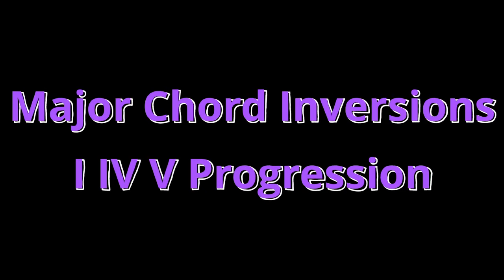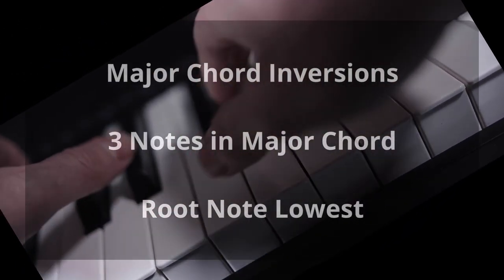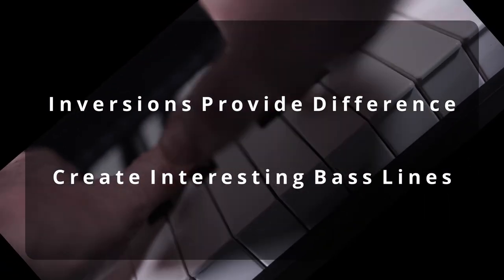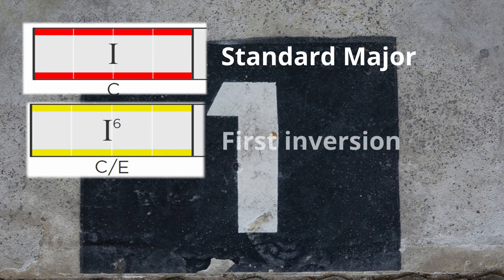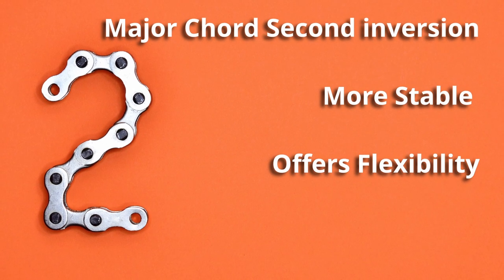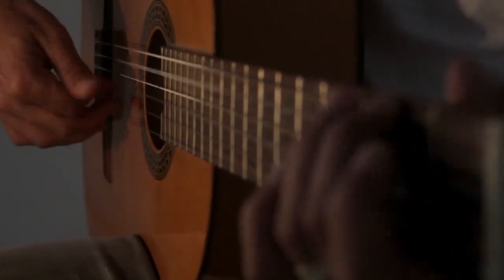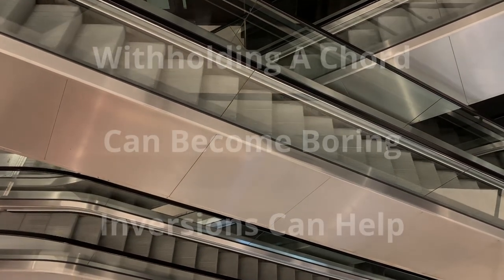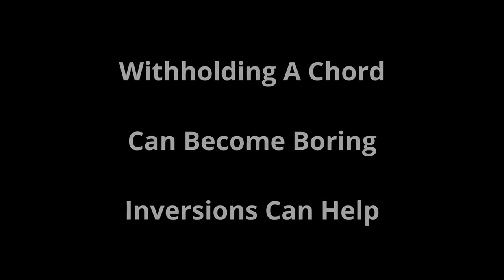Chord Progression Theory Explained (Major Key Inversions In I - IV - V)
This video explains the theory behind using chord inversions in the I - IV - V (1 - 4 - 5) major key chord progressions.

The I - IV - V (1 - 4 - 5) Chord Progression uses all the major chords in a major key.

It is an important foundation for all other chord progressions and is a great starting point
for beginners to understand chord progression theory.

Timestamps :

0:00 - Chord Progression Theory Explained (Major Key Inversions In I - IV - V)
0:14 - What is the I IV V Chord Progression?
0:40 - What are Major Chord Inversions?
1:27 - Use of Major Chord Inversions in I IV V Chord Progressions
1:41 - How to use the Major Chord 1st Inversion in the I IV V
2:48 - How to use the Major Chord 2nd Inversion in the I IV V
3:26 - Inversions on Certain Instruments
4:08 - How to use Inversions to Create Basslines
4:24 - Escalator Effect Example
4:43 - Withholding a Chord In a Chord Progression
5:52 - What is a Turnaround?
6:17 - I IV V 4 Bar Turnaround
6:54 - I IV V 4 Bar Turnaround With First Inversion
7:37 - Thanks For Watching!